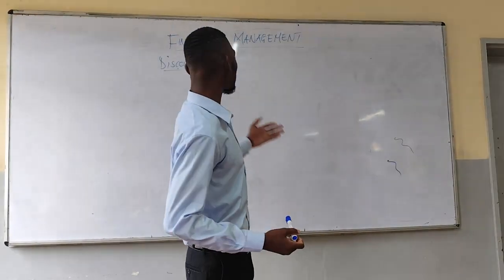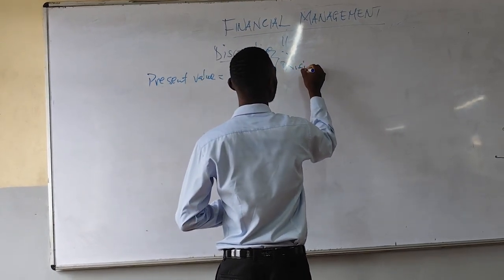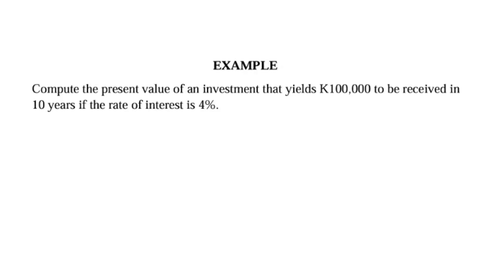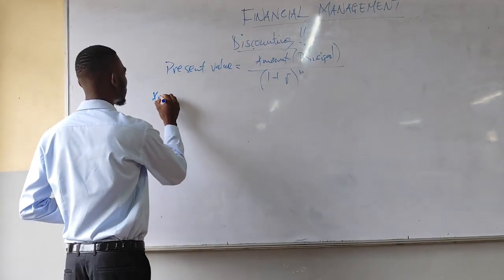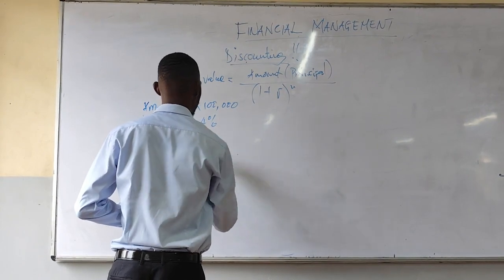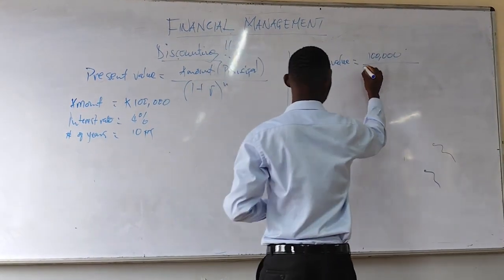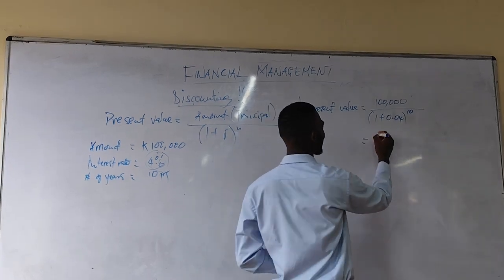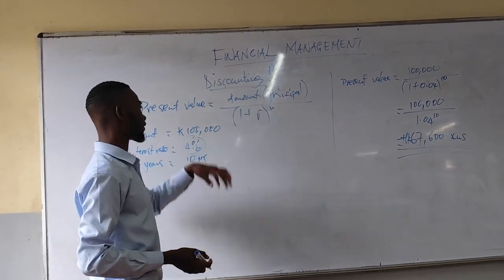Financial Management - Discounting